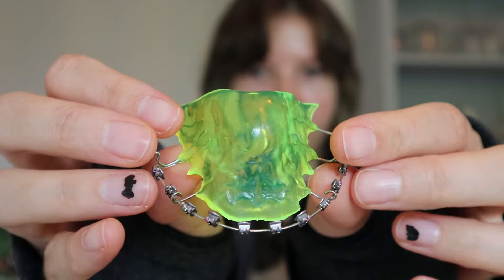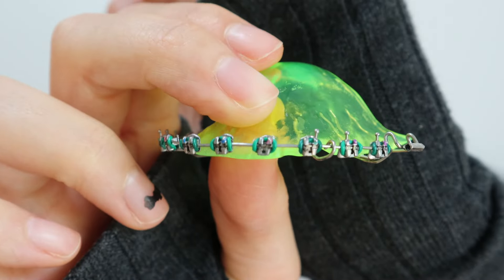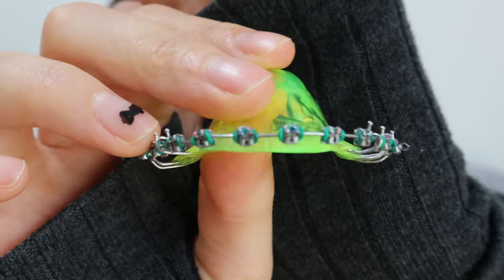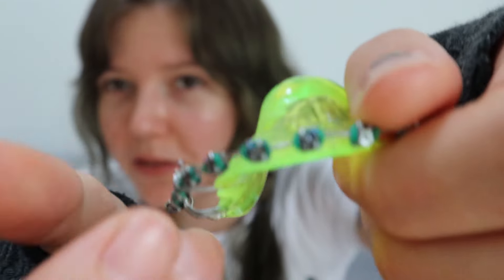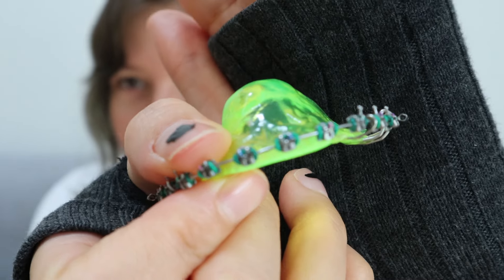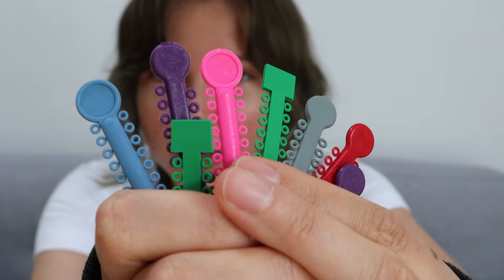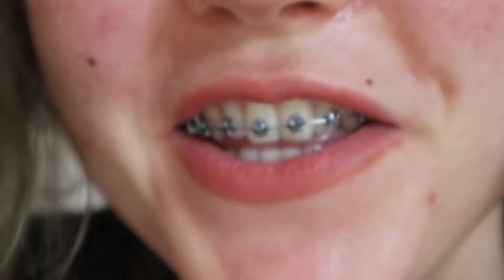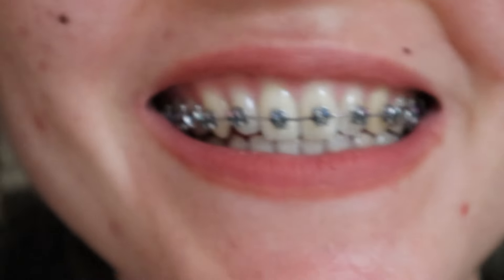Real braces for fun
In this video you will see a great great, lovely Dutch girl, who already wears choose the braces for fun. In our shop you will find real orthodontic braces for fun.

braces, fetish, beugel, zahnspange, fake braces